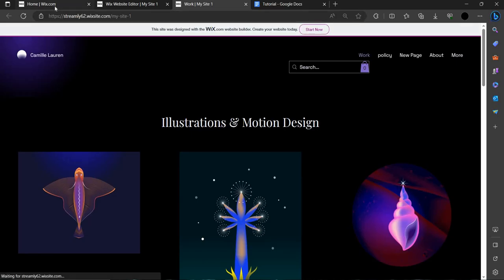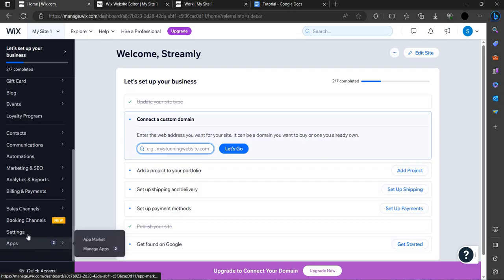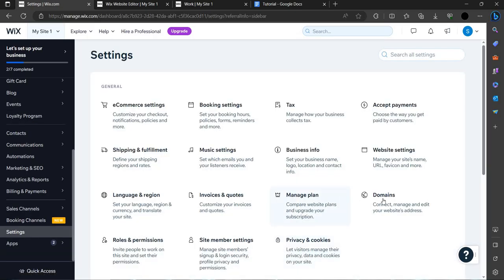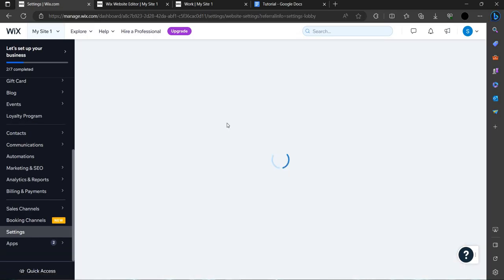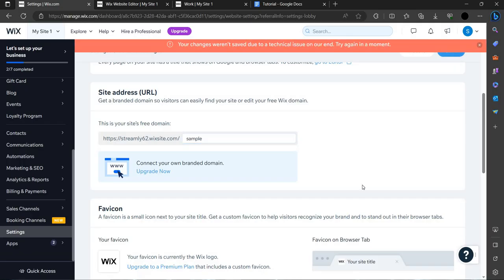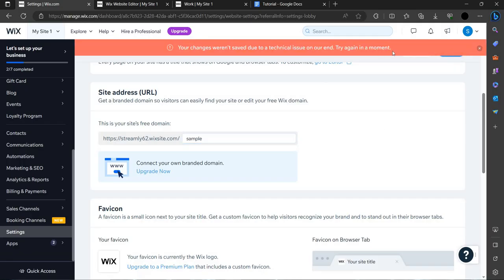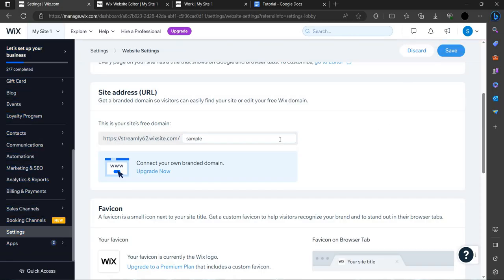✅ How To Make Wix Website Mobile Friendly (Full Guide)